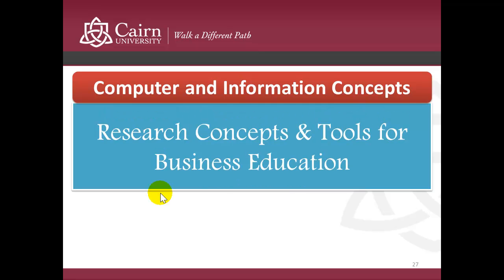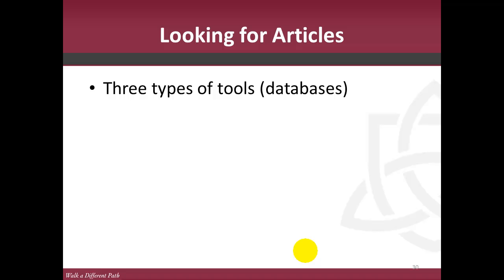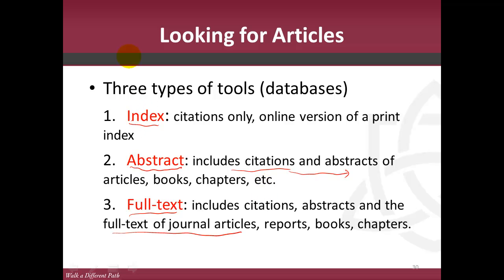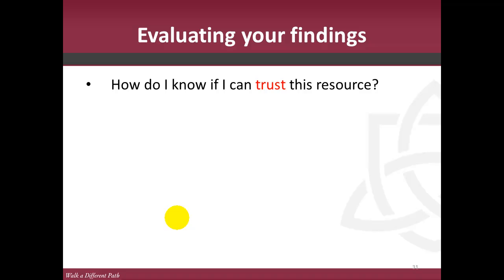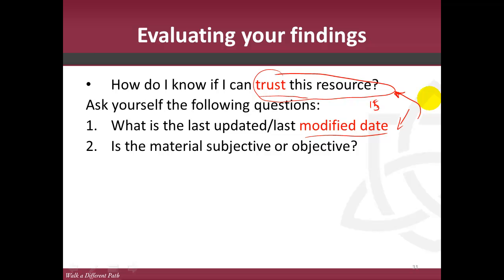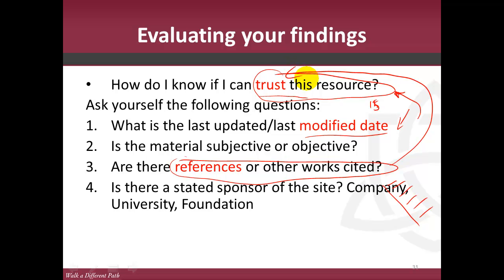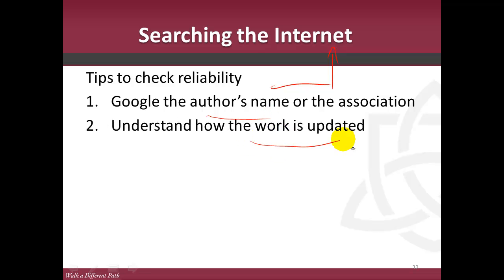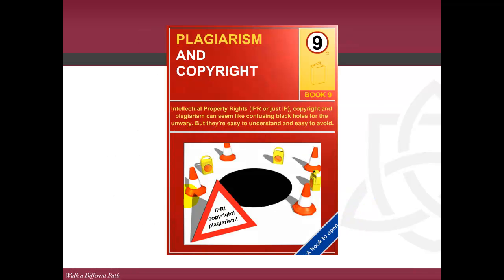Evaluating online resources for research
Evaluating resources.